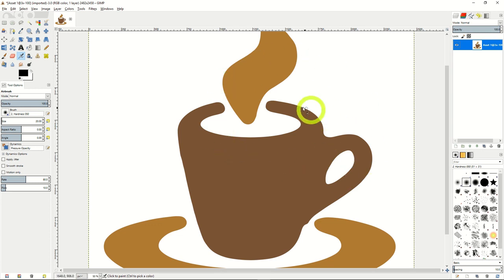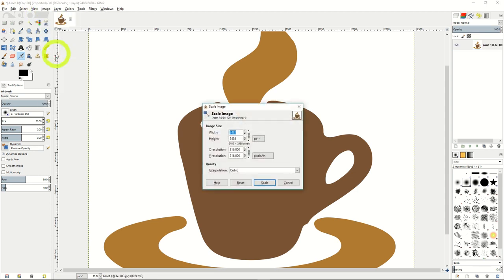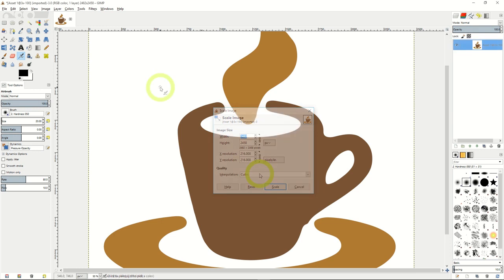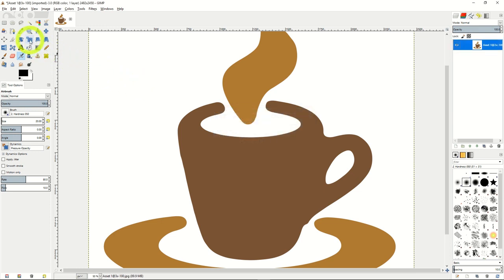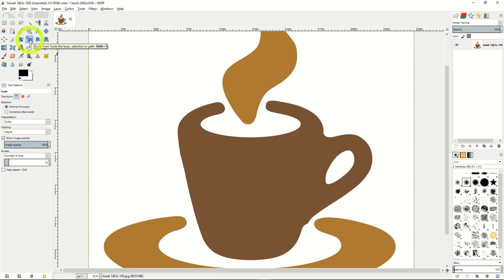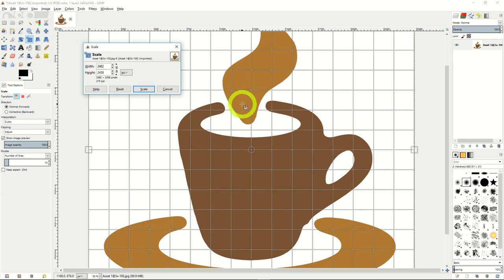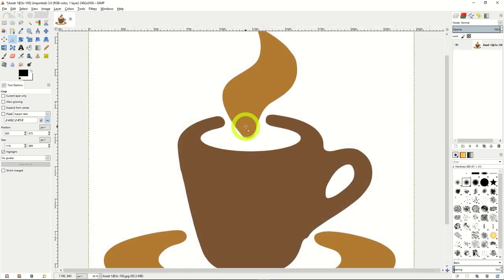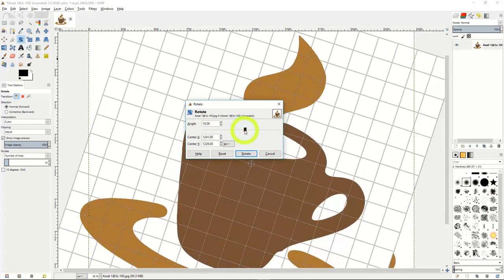GMP Resize Crop Rotate And Flip Images Start earning daily from THIS POWERFUL INTERNET BUSINESS 12